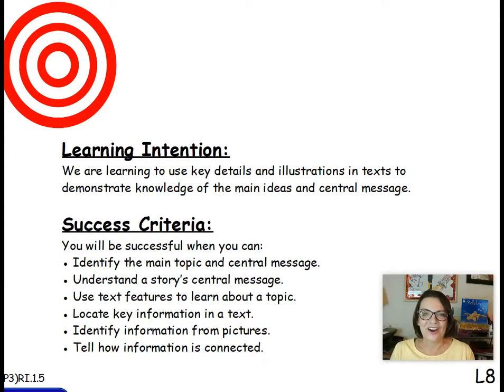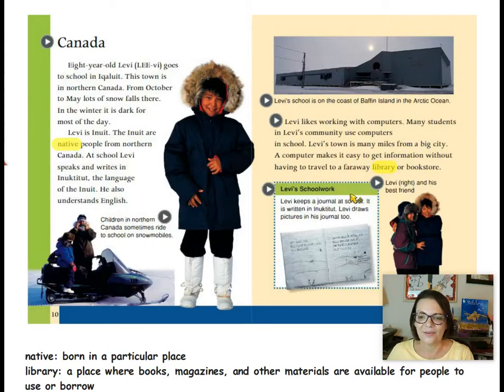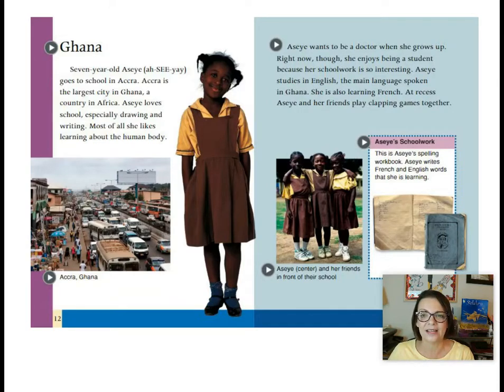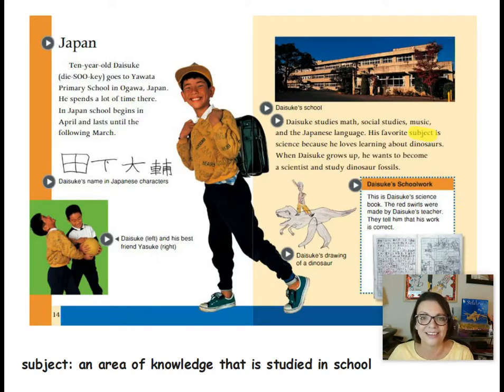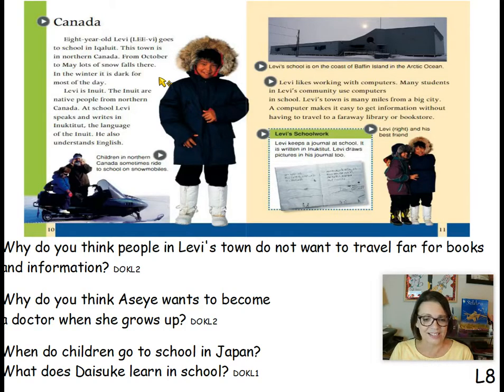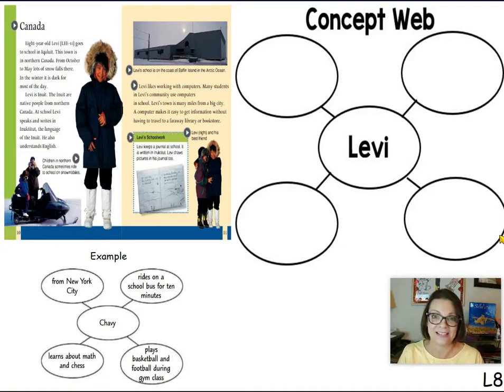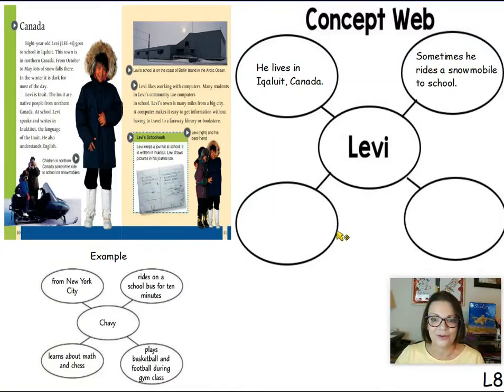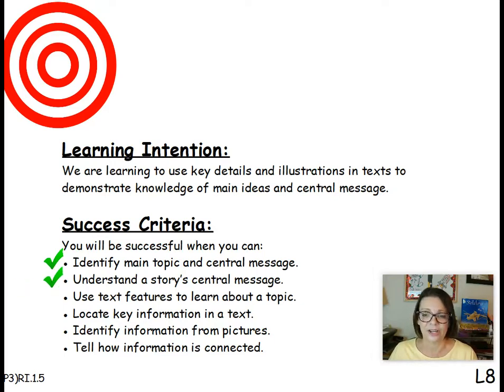Unit 2 MB Lesson 8